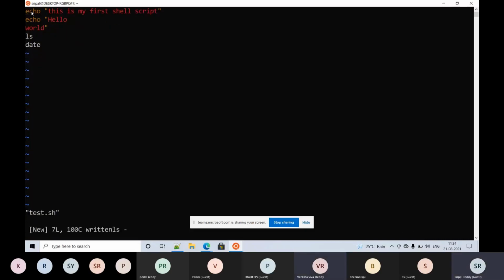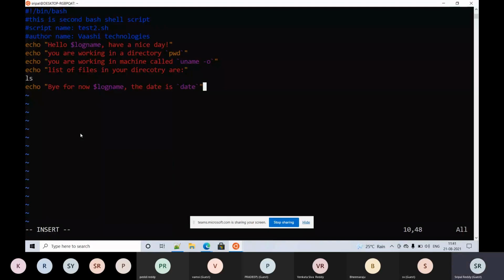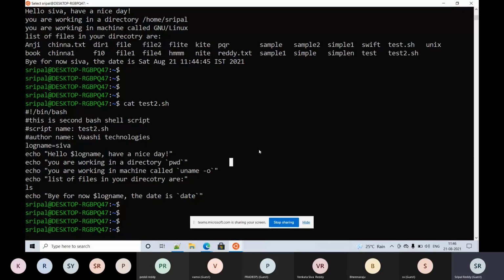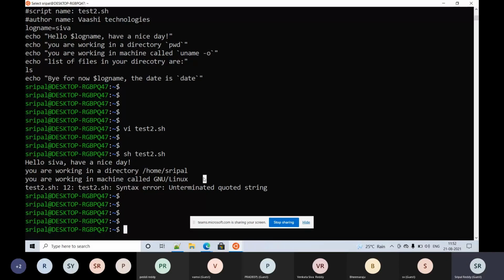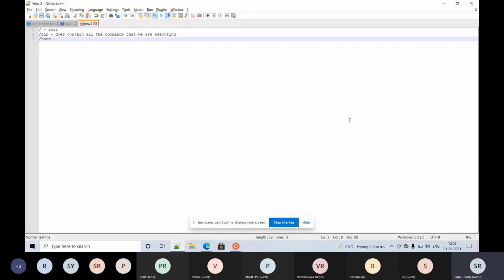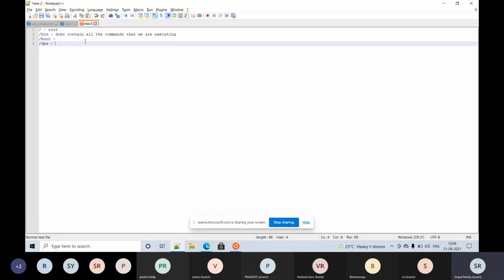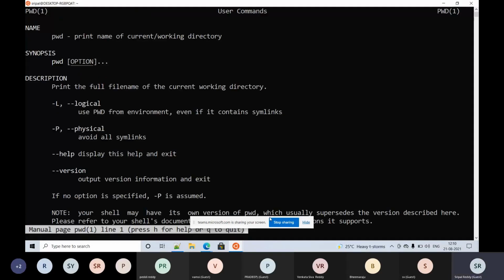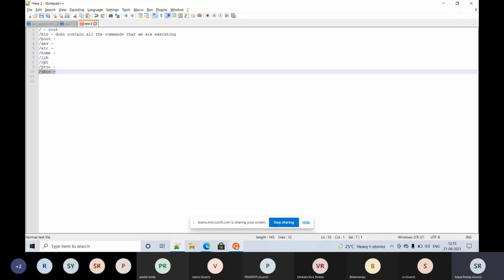Shell Scripting in Unix/Linux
Real time Shell scripting in Unix/Linux.